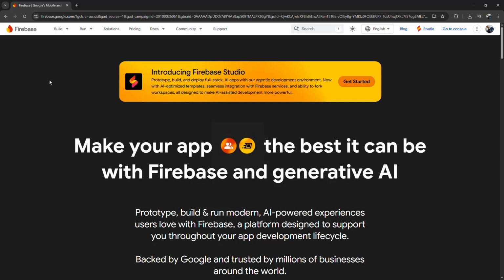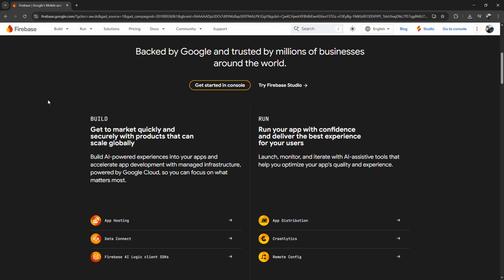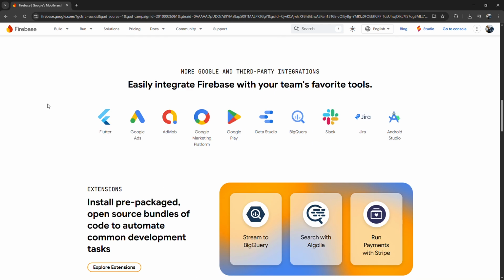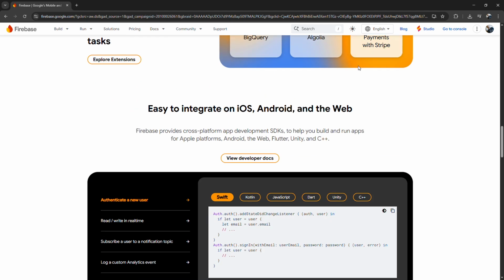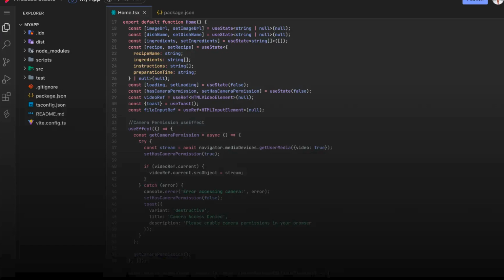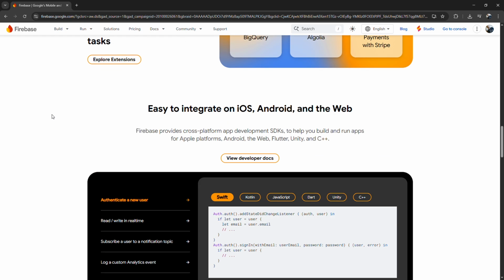HOW TO USE FIREBASE DATABASE FOR YOUR WEBSITE 2026! (FULL GUIDE)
In this video, I am going to show you how to use Firebase Database for your website. I’ll walk you through the steps to integrate Firebase with your site and store data in real-time. Watch now to learn how to set up and use Firebase Database effectively for your web development projects!